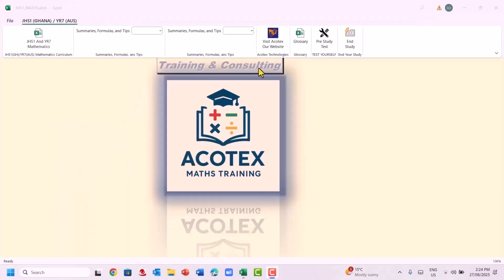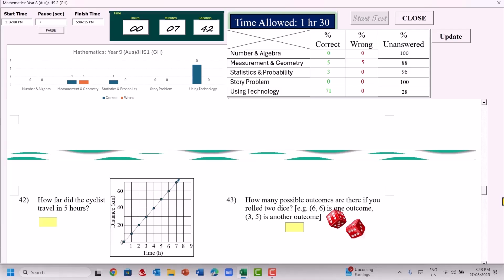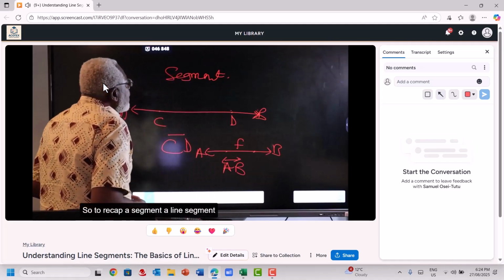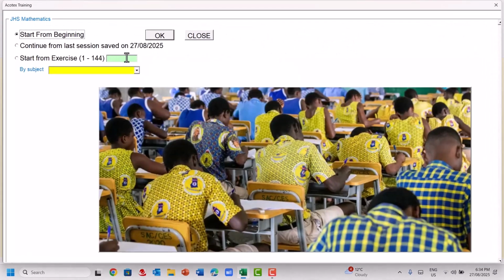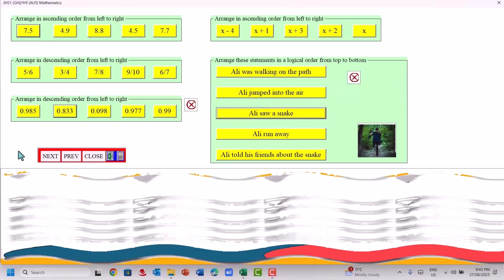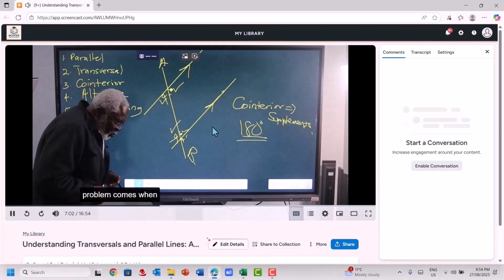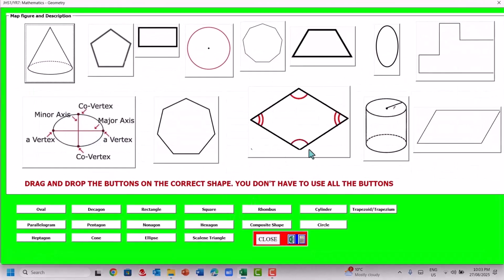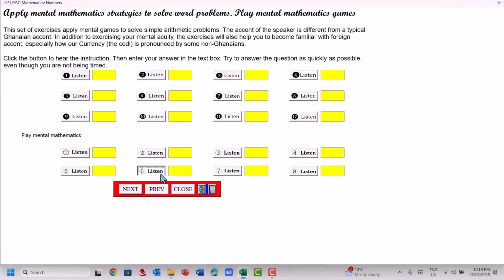Years 7, 8 and 9&10 Australian Maths Curriculum. West African Exam Council (WAEC) JHS1, JHS2, JHS3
Extensive, hands-on Mathematics courses based on the Australian Curriculum (Years 7, 8, 9&10) and the West African Examination Council Curriculum for JHS1, JHS2, and JHS3. Each course is packed with hand-on exercises that provide immediate solution and explanation for each question as well as a videos to explain the mathematical concepts behind every question. Excel Visual Basic For Application (VBA) is the engine behind our modules, giving you a learning experience hard to get elsewhere.We make learning fun by providing different question formats such as Drag&Drop, the ability to generate your own numbers to simulate different questions and much more interactive ways to learn. With my strong academic background in engineering, computer systems and over 1400 students taking my SQL Server and VBA courses on the Udemy online platform, I guarantee that learners will benefit much from the couses. We use touch screens (EduTouch) with a lot of inbuilt features such as geometric features and subscreens to enhance your learning experience. Courses are downloadable and installed on your own computer. You can learn without any connection to the internet. However, to benefit from video explanations for questions and concepts, you need internet connections since all our vedeos are stored in the cloud. We provide zoom sessions through our Touch Screen facilities, where learners can connect to the master instructor screen for optimum benefit and with each other. In addition to taking our courses, you can also enrol in our one-one-one (or group of ten) study sessions where we actually interact in a classroom settings. Other features of our courses include:
1. Closely mapped to the relevant curriculum
2. Numerous questions to cover and examples to cover all aspect of your studies
3. Both text and video explanations for all exercises
4. Glossaries of terms with text, pictures and videos
5. We go beyond superficial questions and concepts
6. Real-world examples and a lot of word problems
7. Option to take a test before, during and after you complete the course. Opportunity
     to repeat the test until you are confident that you have mastered all concepts
8. Opportunity for students to connect and form bonds
9. Easy navigation through the course. At any study session, you can start from the
     beginning, go to a specific exercise of continue where you stopped the last time.
10. Easy access to your instructors and course creators for help